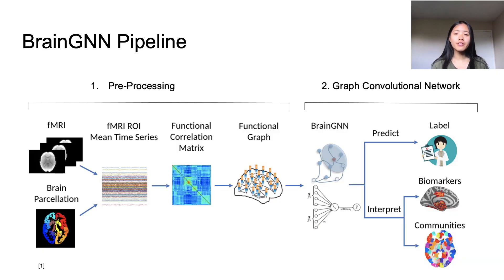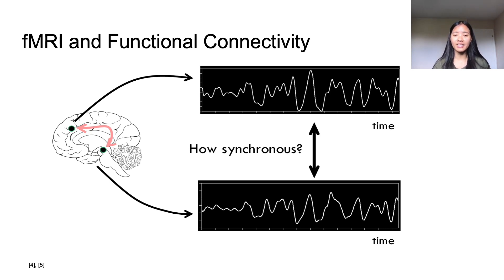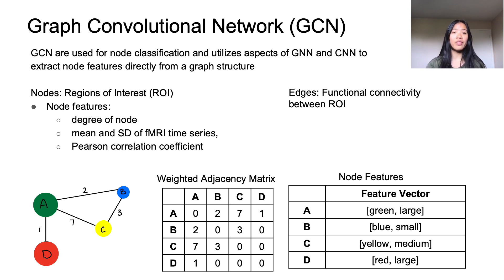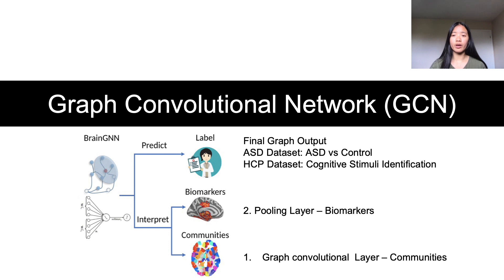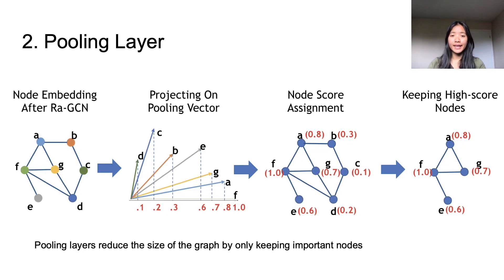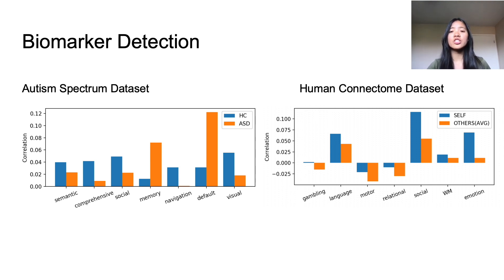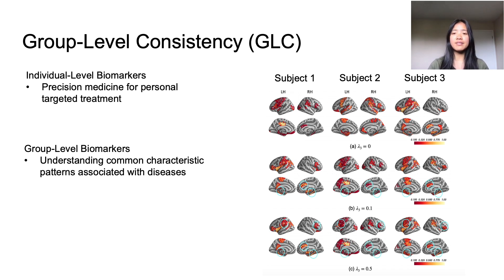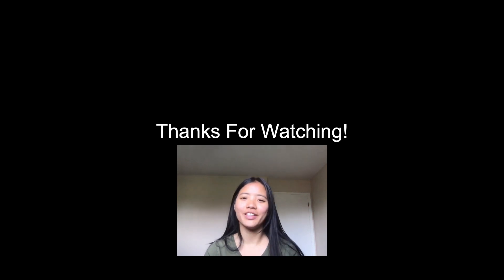Medical Applications of Graph Neural Networks | Part 2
Sophie is back this week to teach us even more about Graph Neural Networks!